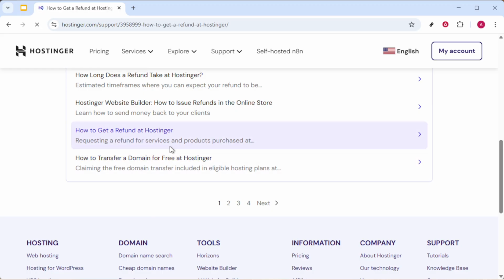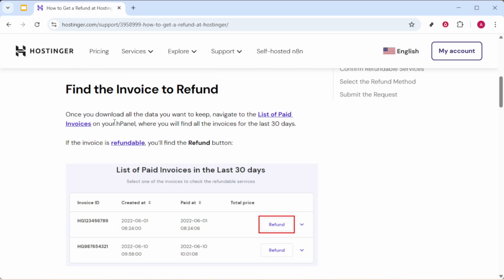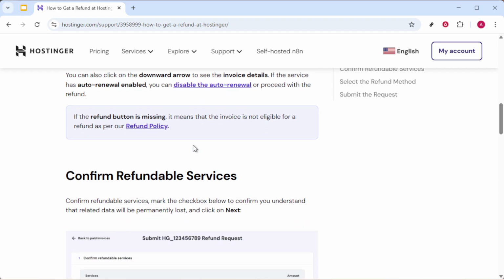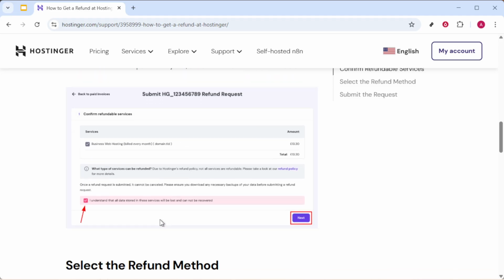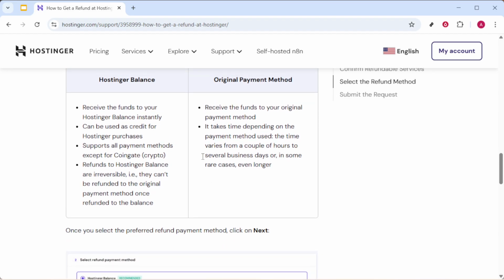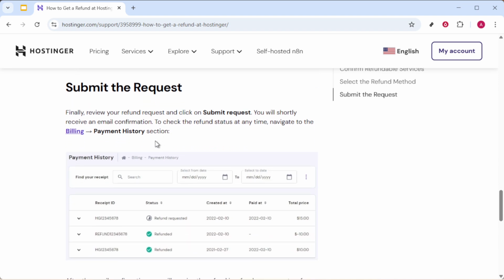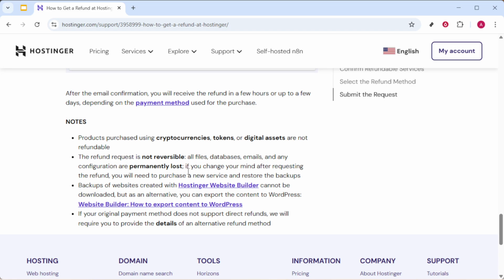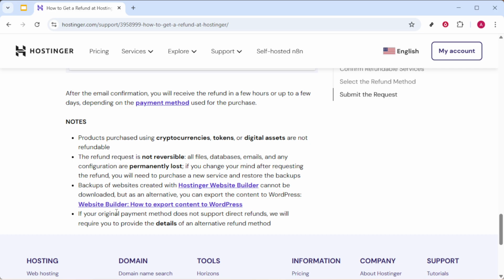How To Cancel Your Hostinger Subscription And Get A Refund |Quick Tutorial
Thinking of canceling your hosting plan? 💻 In this quick tutorial, I’ll show you how to cancel your Hostinger subscription and request a refund step by step. Whether you no longer need your hosting plan, want to switch providers, or are still within Hostinger’s money-back guarantee, this guide will help you do it the right way.

In this video, you’ll learn how to:
✅ Access your Hostinger account settings
✅ Cancel your active subscription
✅ Request a refund within the guarantee period

Perfect for beginners—simple, clear, and easy to follow!

👉 Watch now to learn how to cancel your Hostinger plan and claim your refund hassle-free.